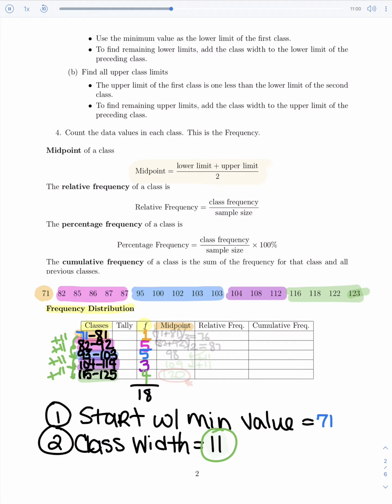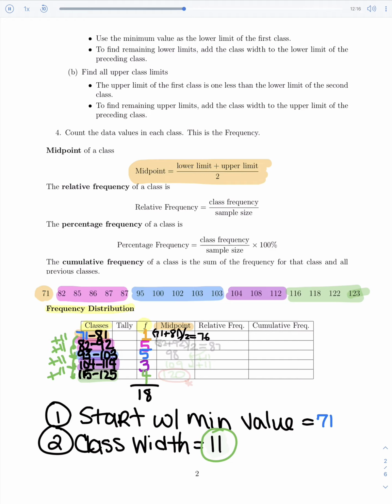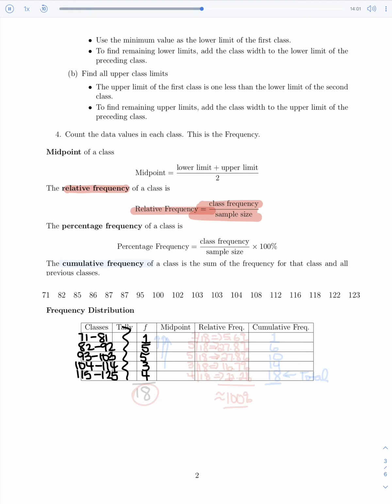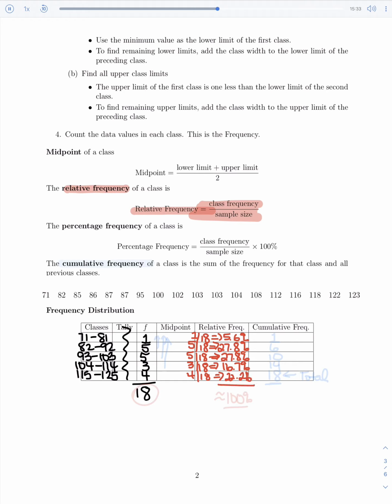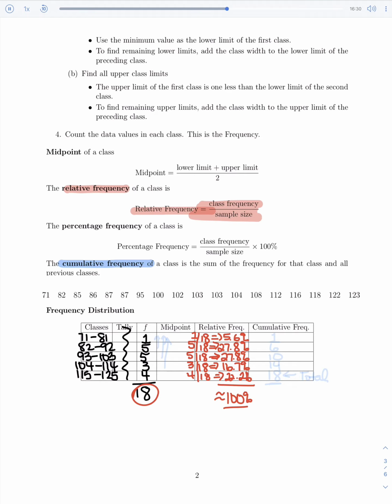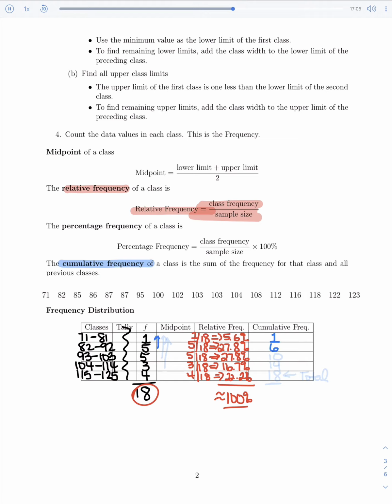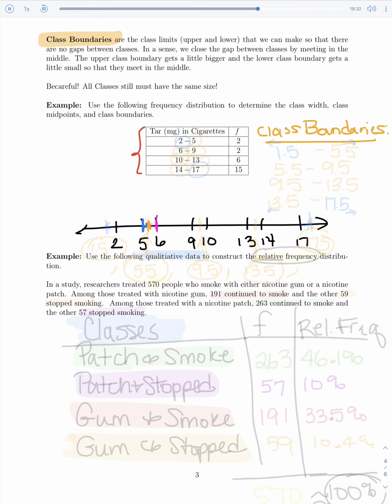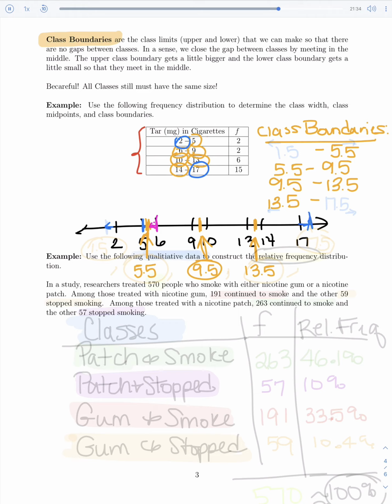STA 2023 Chapter 2 Section 1 Part 2